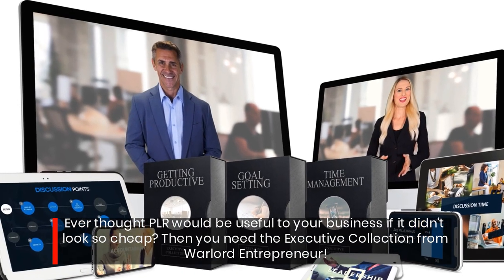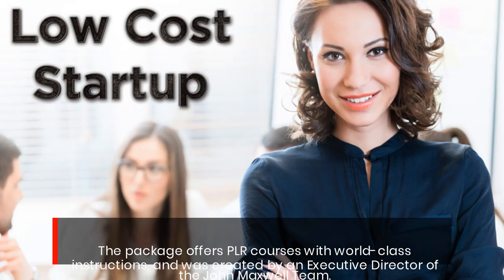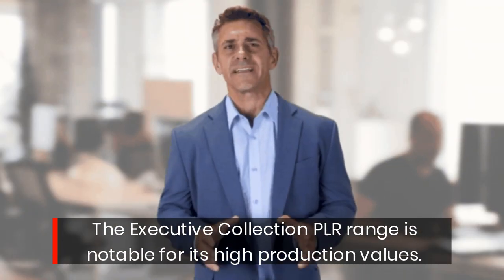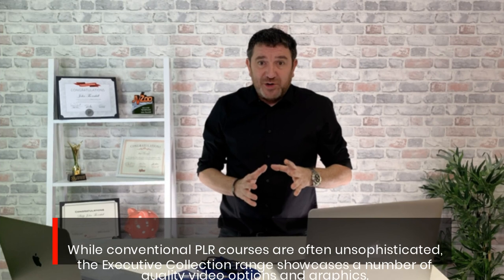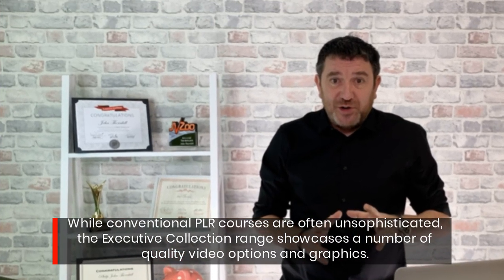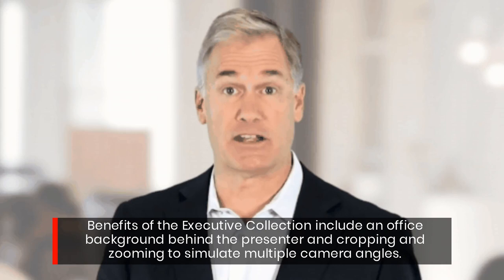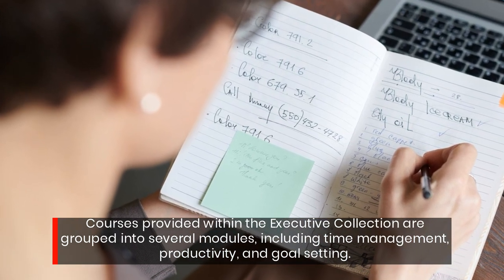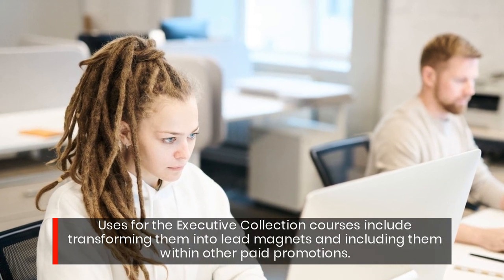Enhance Your PLR Offerings With This Quality Talking Head Presenters Package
High quality PLR!